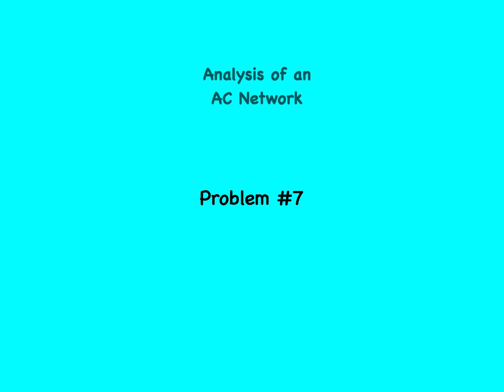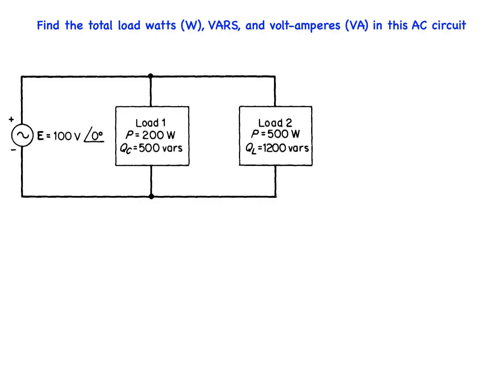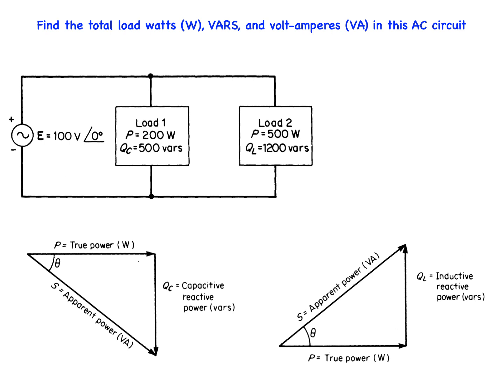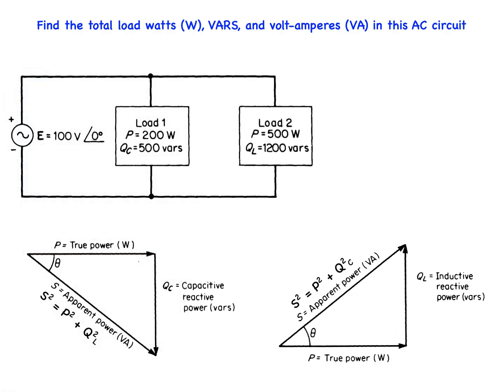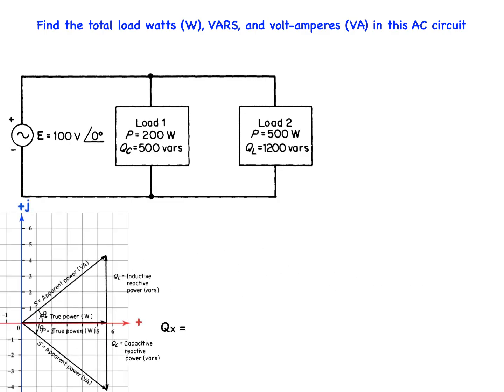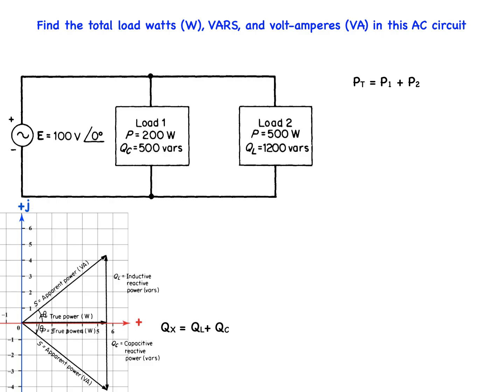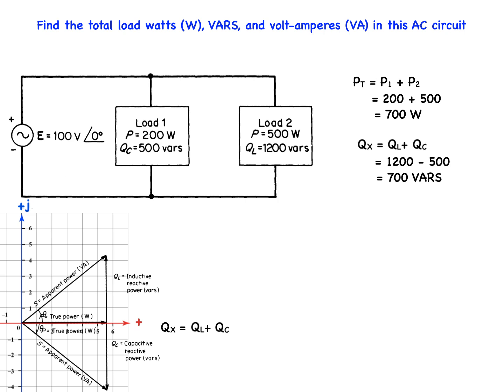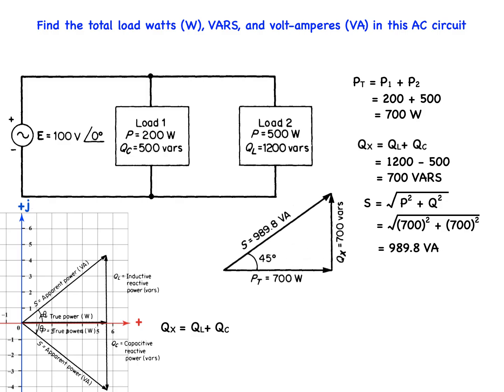This is a continuation of practice problems in the Analysis of an AC Network - Problem 7